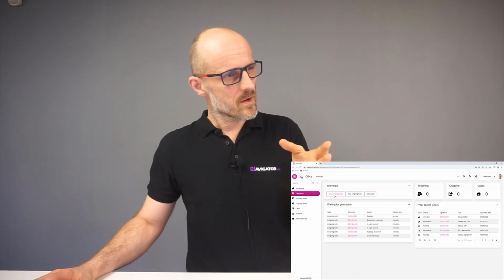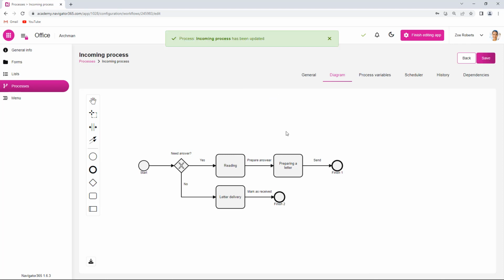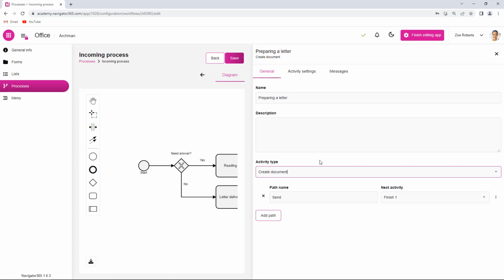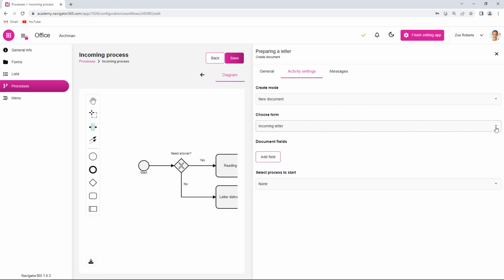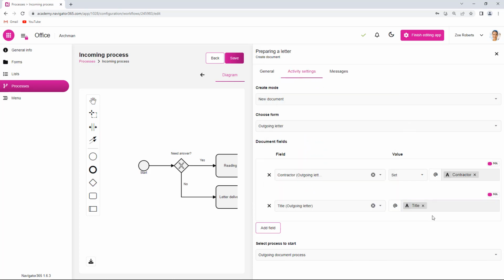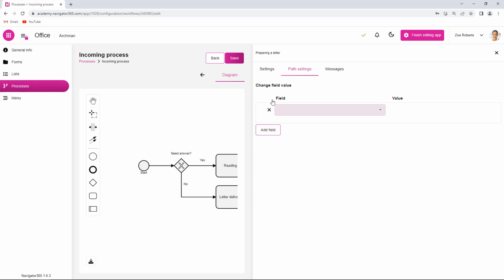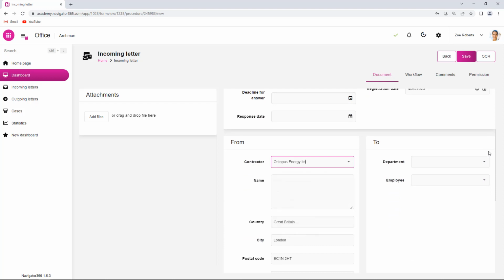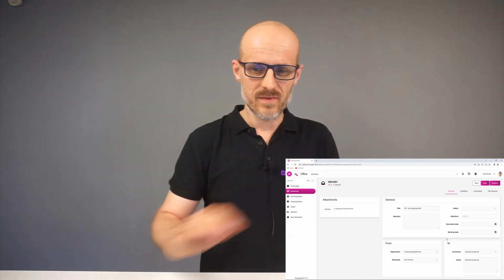Creating new documents within the process | NAVIGATOR365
Learn how to manipulate attachments in the process in our new video.